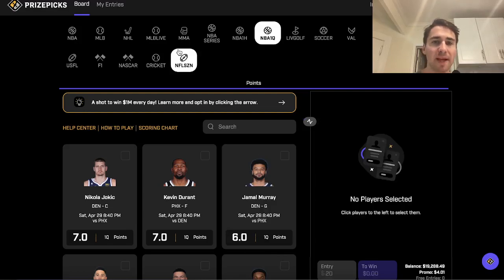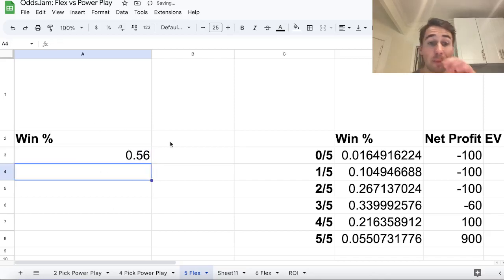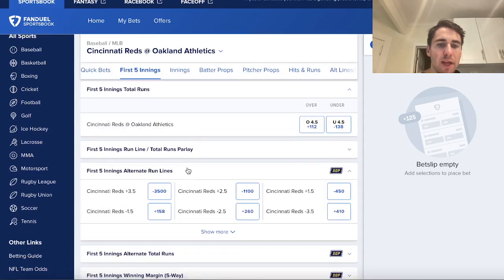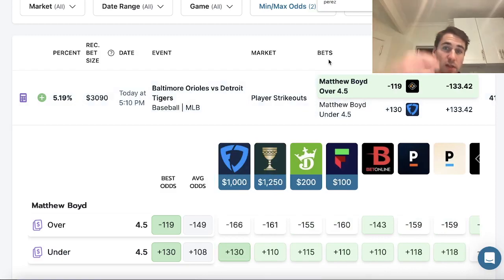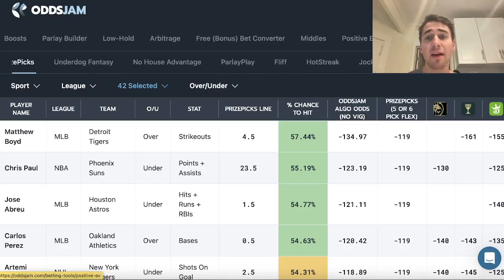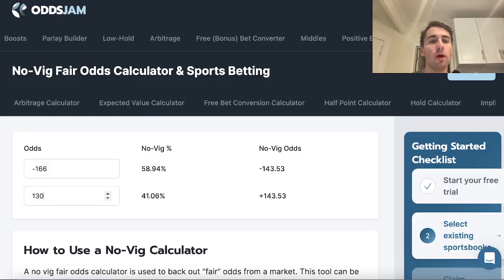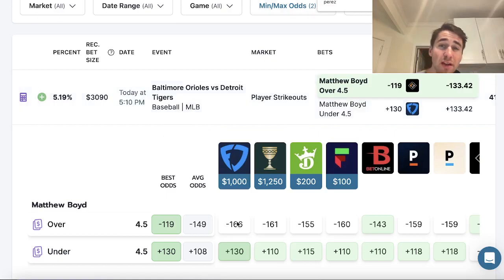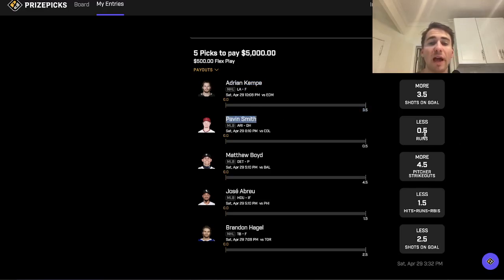PrizePicks Strategy: 5 SHARP Player Props for April 29!